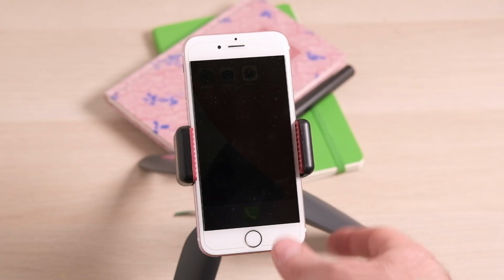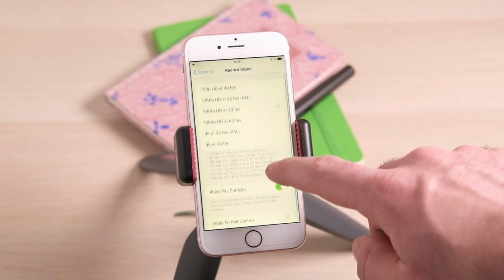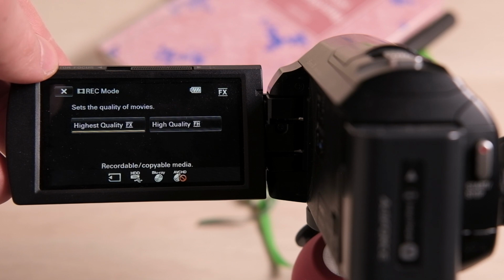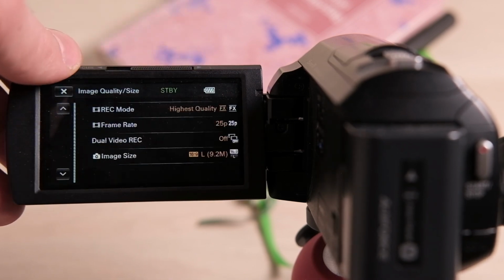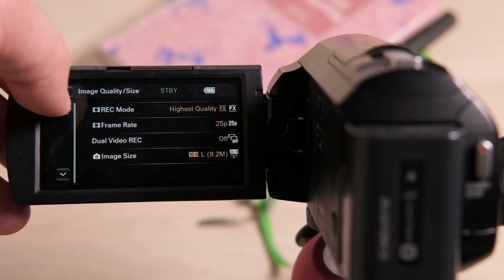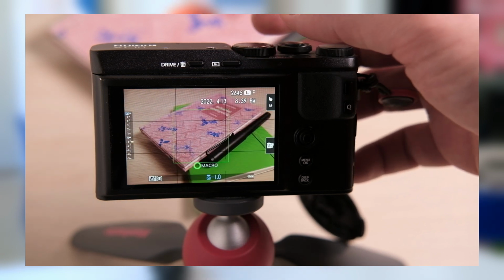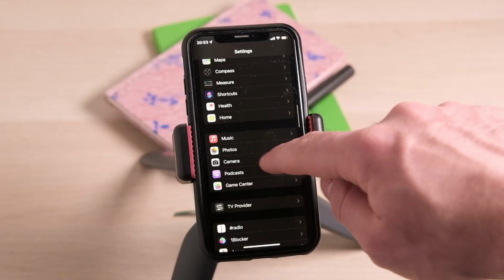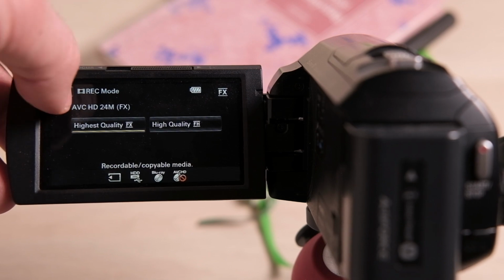L3. Camera settings